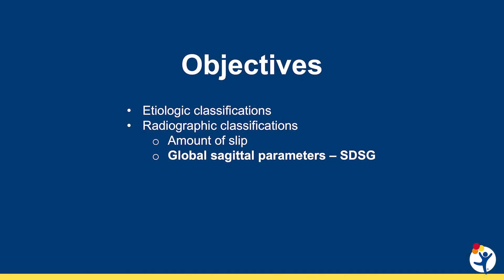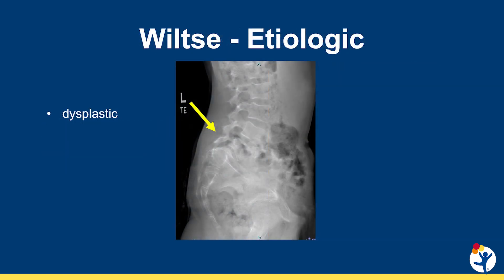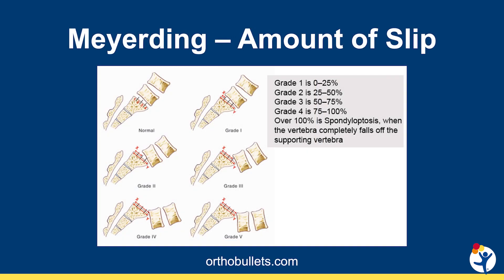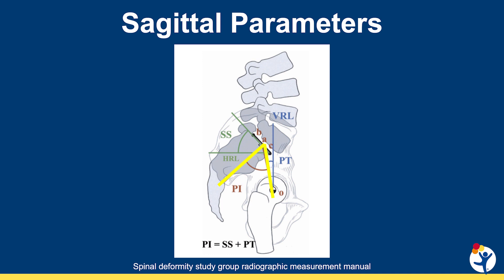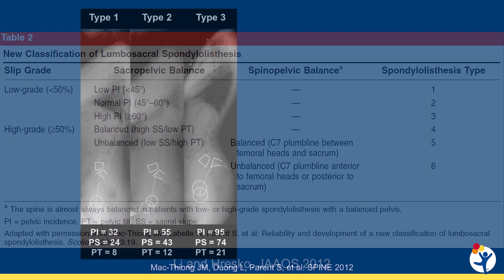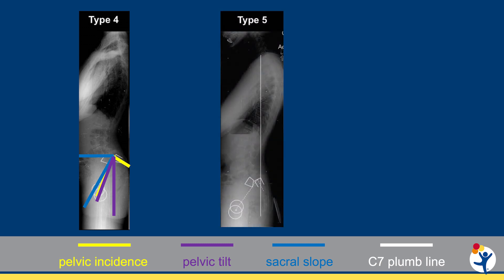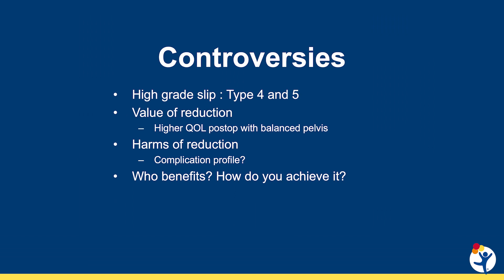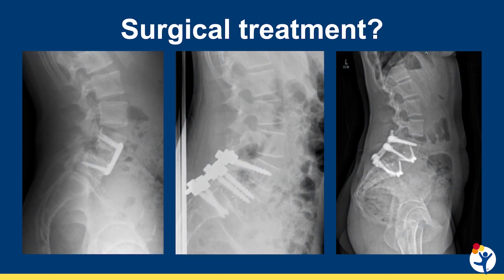Spondylolisthesis Classification and Etiology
Understanding the etiologic and radiographic classifications of pediatric spondylolisthesis is a crucial part of creating an effective treatment plan. Sumeet Garg, MD, pediatric spine surgeon and Associate Professor of Orthopedics at the University of Colorado School of Medicine, provides illustrations on the classifications of pediatric spondylolisthesis.

You’ll begin by learning the Meyerding classification for vertebra slippage, which includes low- and high-grade slips. We will then focus on how to evaluate and use global sagittal parameters to classify this condition. These include how to measure pelvic incidence, pelvic tilt, sacral slope and the C7 plumb line.

There is no medical consensus on the treatment of higher-grade pediatric spondylolisthesis cases. Dr. Garg discusses the controversy around treatment and his thoughts on safe surgical procedures.

The Spine Program at Children’s Hospital Colorado provides leading-edge care for pediatric spondylolisthesis and other complex spinal deformities. We accept referrals from physicians across the region and beyond.